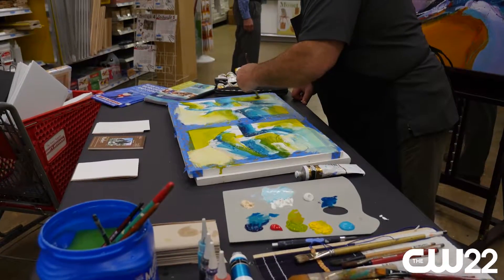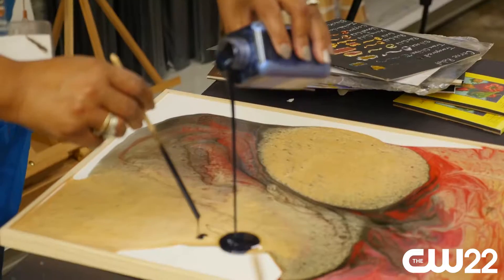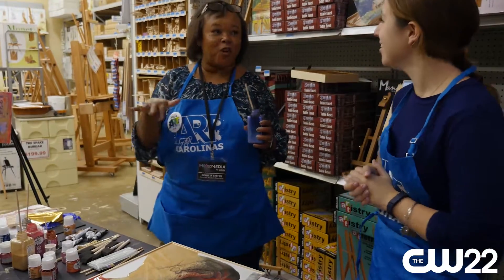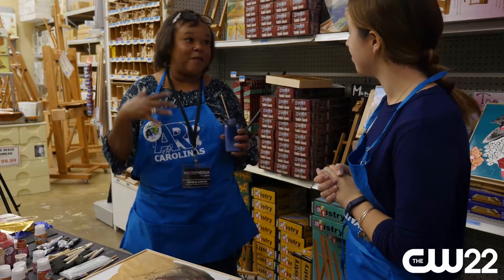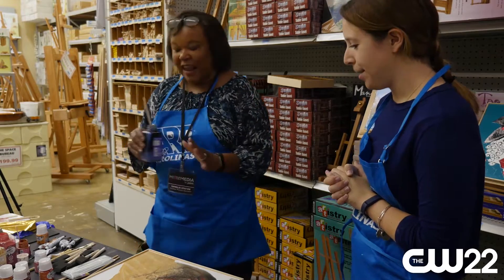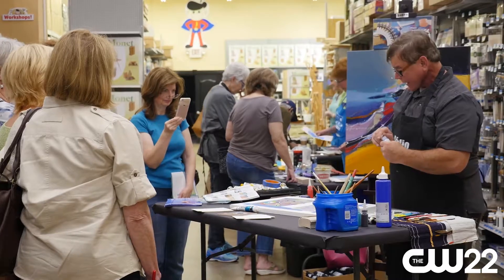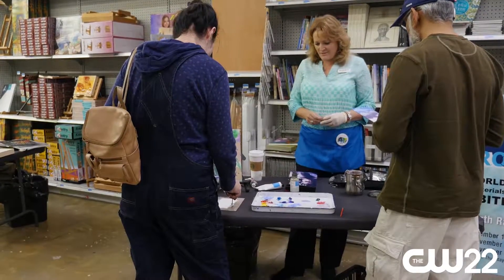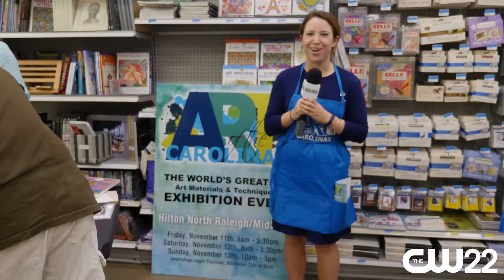22 Now | Art of the Carolinas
Art of the Carolinas is an exhibition like no other! The 16th annual Art of the Carolinas will be at the Hilton North Raleigh. Friday, Saturday and Sunday, November 11, 12 and 13th, 2016.